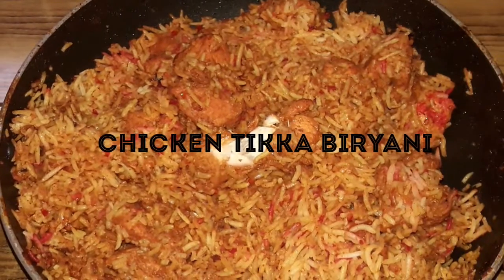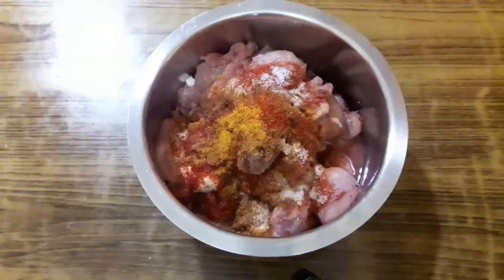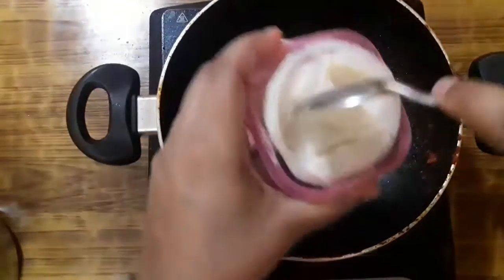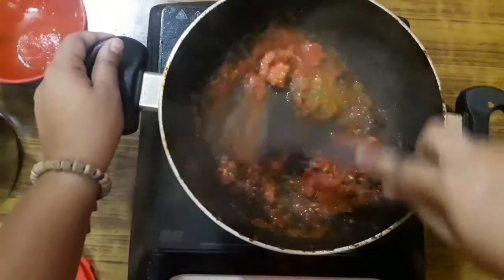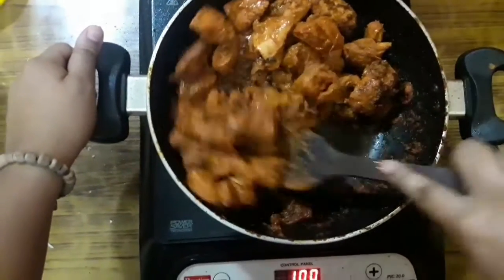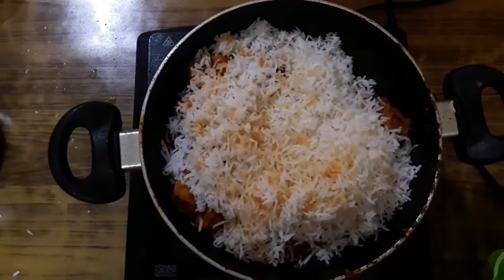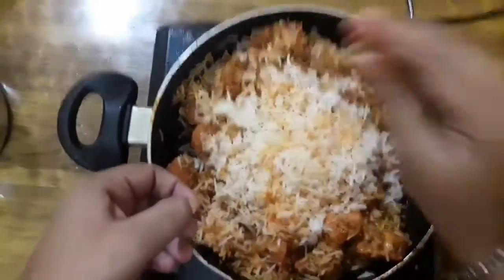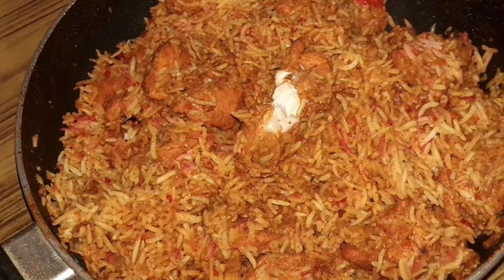chickentikka chickentikkabiryani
Hey Guys welcome back to my channel.Today I ma going to show you how to make easy and delicious chicken tikka biriyani.It is very easy to make and it's a perfect combination of two delicious and mouth watering mughlai cuisines-chicken tikka and biriyani.Moreover ,it can also be a one pot dish.

●Ingredients:-

○For the marination:-
•500  grams  boneless chicken pieces
•1tbsp curd
•2tsp Kashmiri red chilli powder
•1/4tsp turmeric powder
•1tbsp chicken tandoori masala
•Sal to taste
•2tsp lemon juice/ 1tsp white vinegar
•1tsp red food colour(optional)

•2tsp ghee/clarified butter
•1tbsp ginger-garlic-onion paste
•1tsp kashmiri red powder
•1/4tsp turmeric powder
•1tsp chicken tandoori masala
•1/4cup tomato puree
•1/2tsp biryani masala

○For the biryani:-
•1 cup basmati rice
• 4tsp kewra water
•4 drops mitha aator
•1tsp Biryani masala
•2 drops red food colour